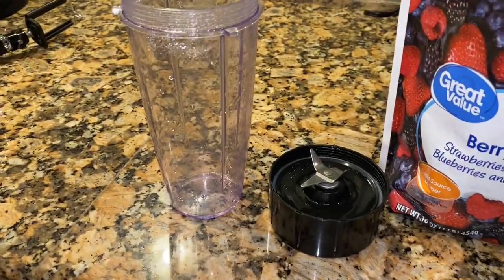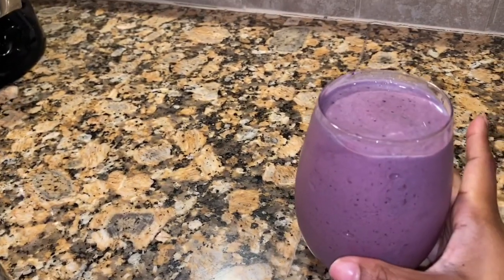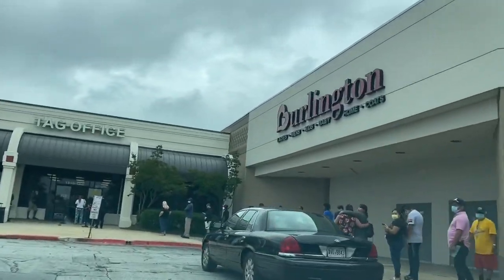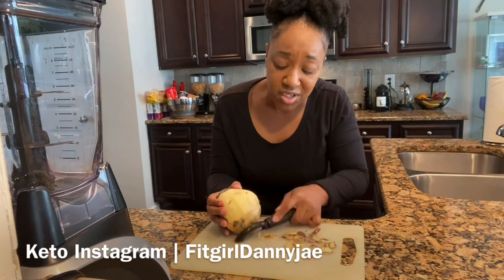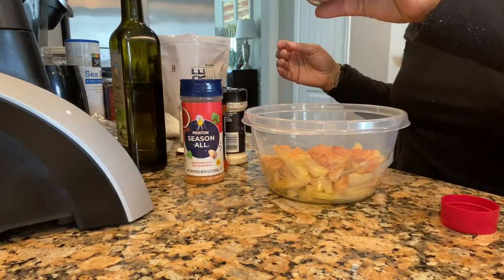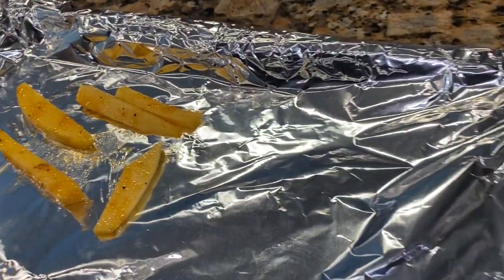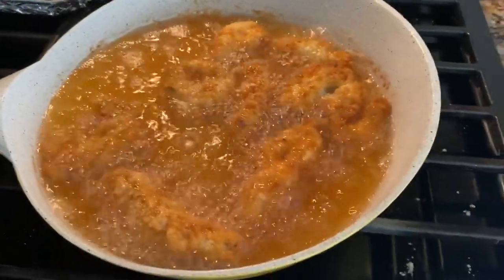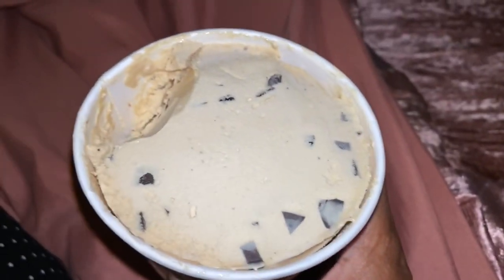FULL DAY OF LAZY KETO EATINGI KETO VERY BERRY SMOOTHIE + KETO FRIED CHICKEN TENDERS & FRENCH FRIES!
Thumbs if you liked and want more!

Recipe - INSTAGRAM - CMYKETO

Amazon Protein Powder

Not caught, let me help you out, girl!
What I eat in a day on KETO videos-

G E T T O K N O W YA G I R L

Age:30

SE ND ME G O O DIES-

C A M E R A  S T U F F

Editing Software: iMovie/Final Cut Pro X

FTC: ALL PRODUCTS PURCHASED WITH MY OWN MONEY

Musician from LA.